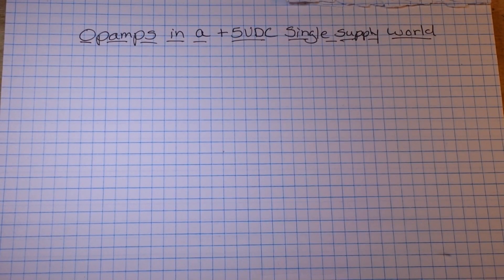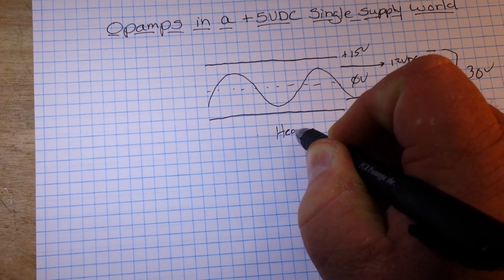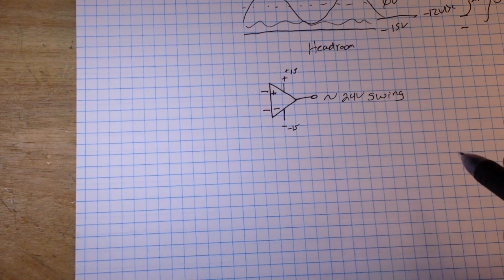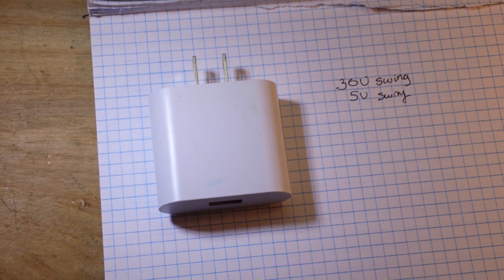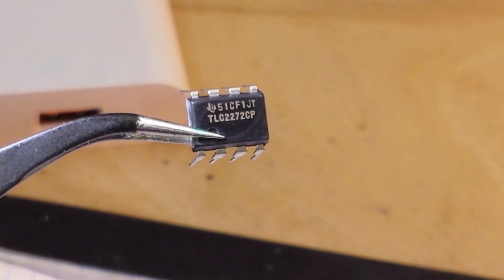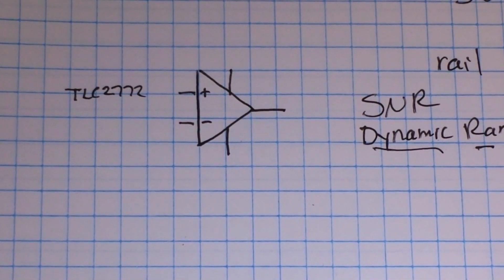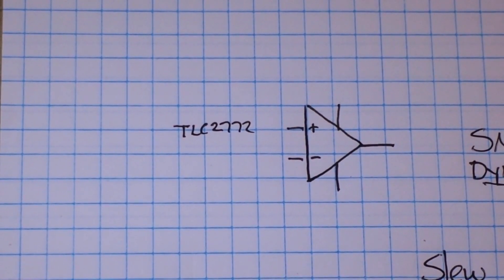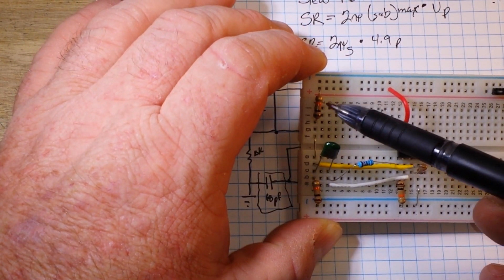Single Supply OpAmp Design Considerations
Texas Instruments TLC2272CP Dual General Purpose Rail to Rail O/P, OP Amp

Here is all the gear I currently use:
Oscilloscope: Hantek DSO5102P